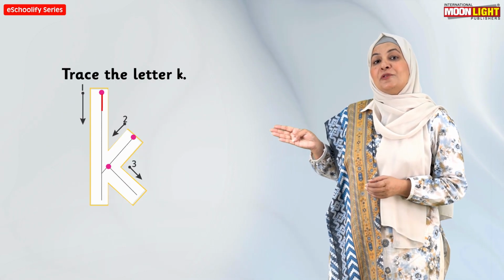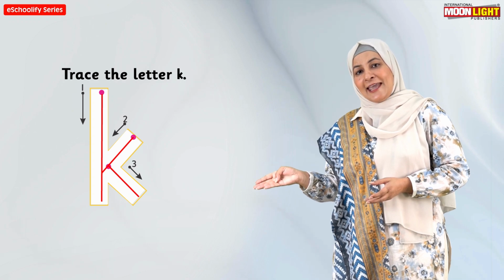Letter k for Parents (eSchoolify-English Beginner Lecture)